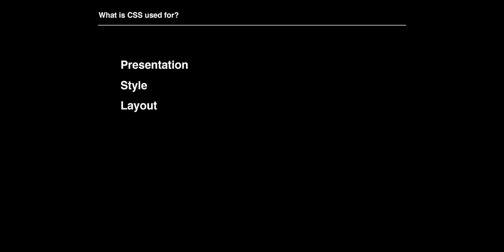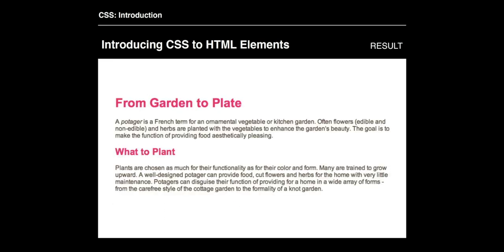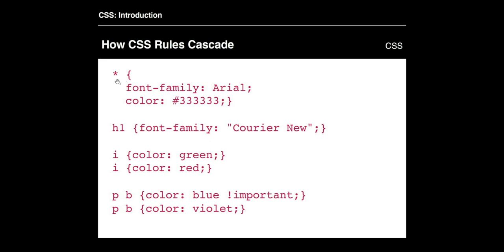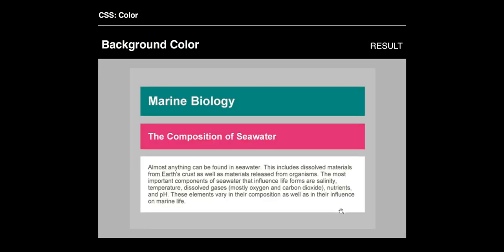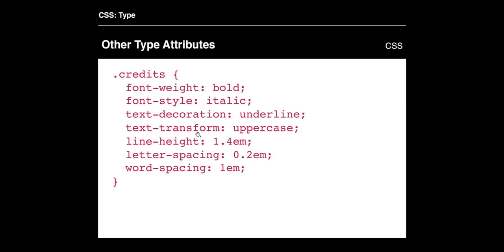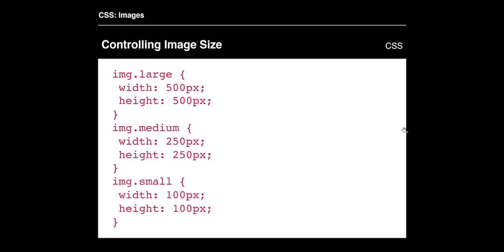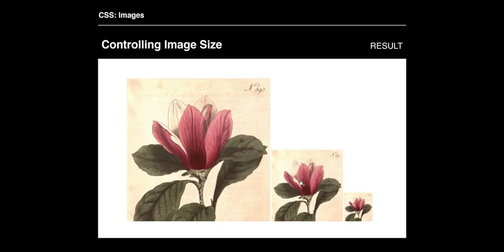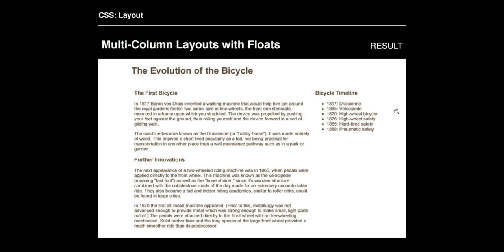Info Design - Week 08 - CSS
Programming tutorials for Danne Woo’s Information Design class at Queens College, CUNY. This video is a review of the basics of CSS.